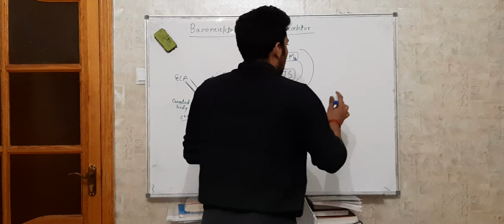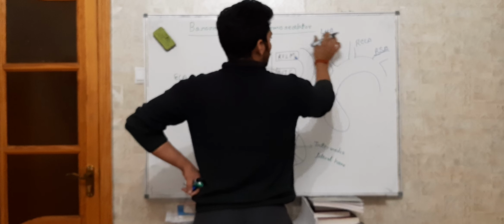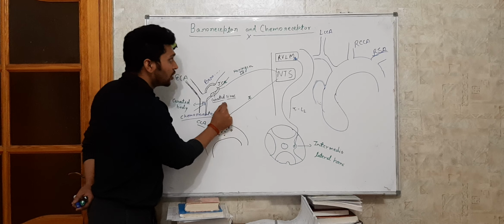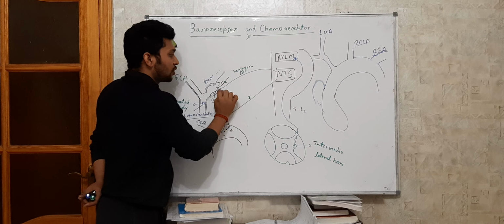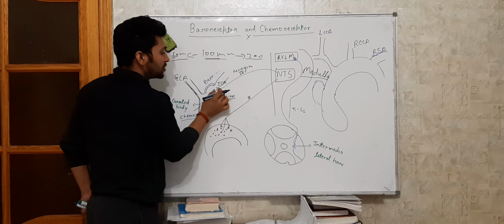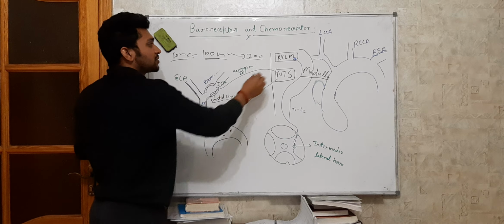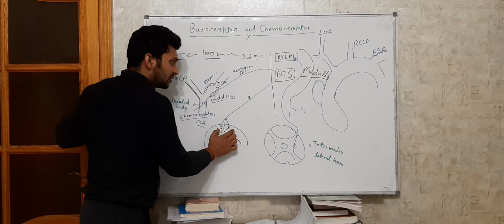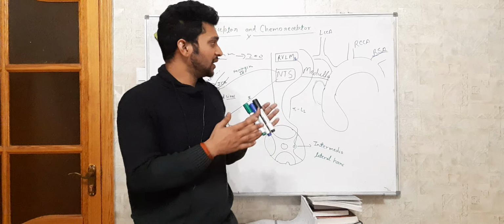BARORECEPTORS AND CHEMORECEPTORS